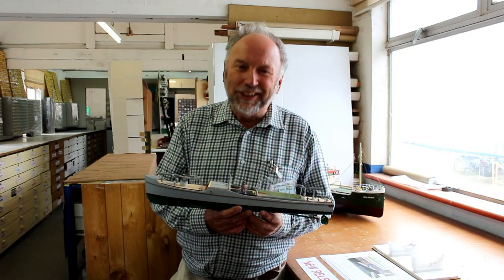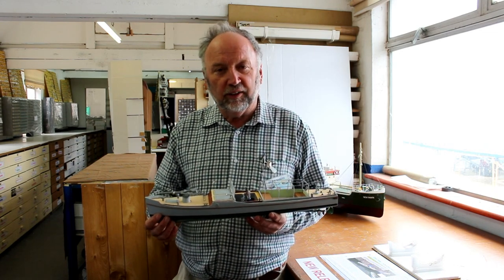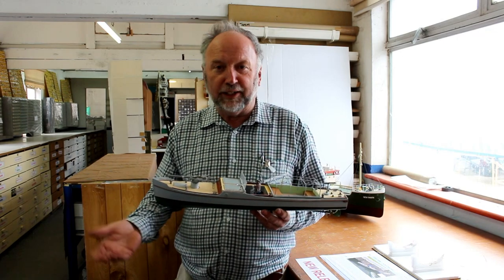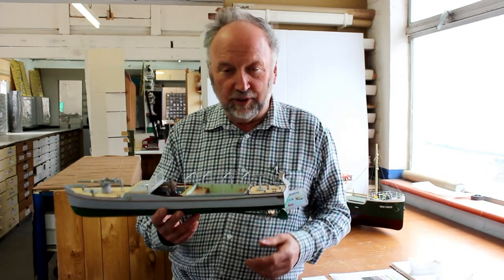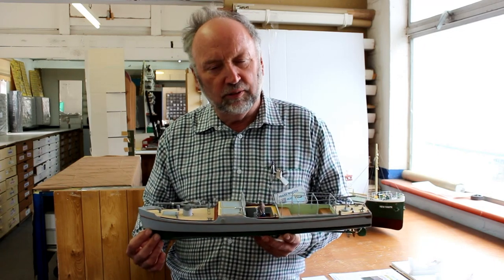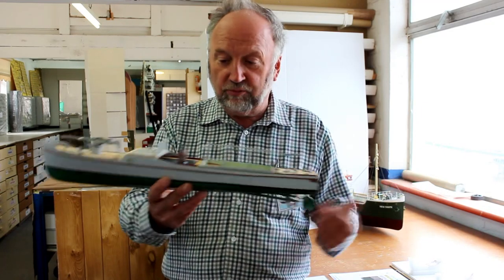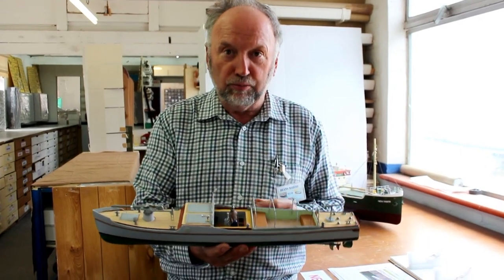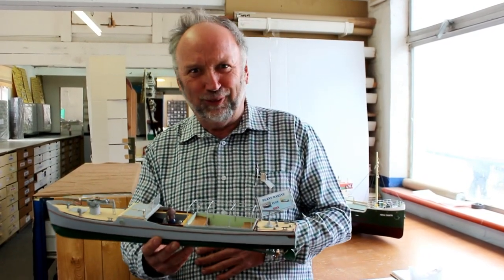HMS MIMI - Deans Marine open weekend 2018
Ron Dean talks about Deans Marine latest release, a 1/24 scale WW1 Motor Launch.
HMS MIMI / HMS TOUTOU